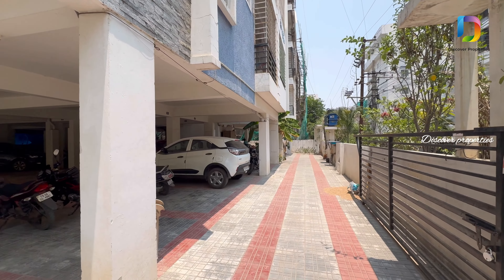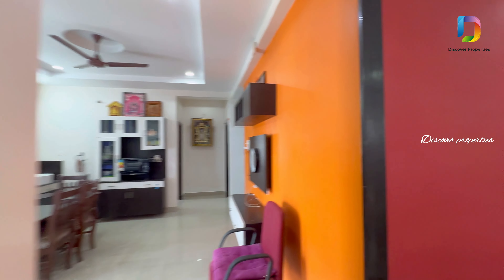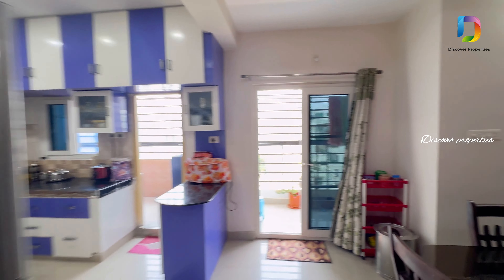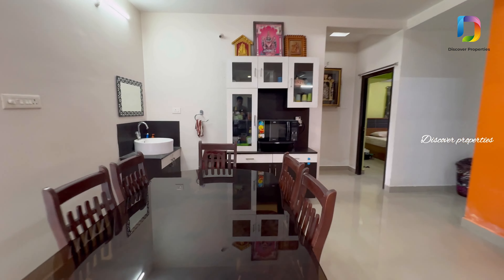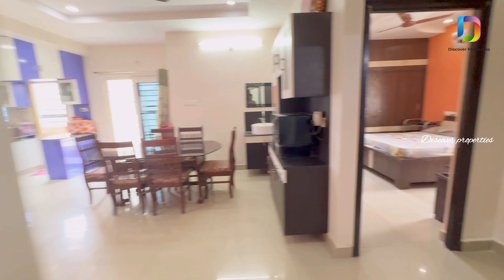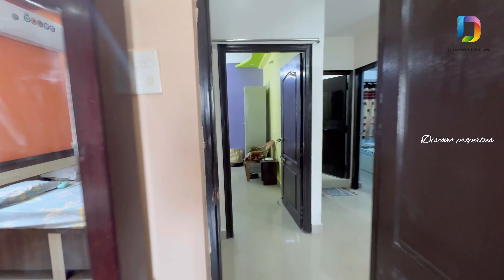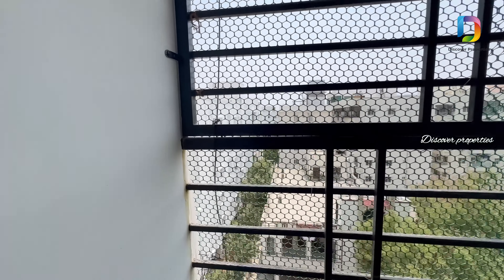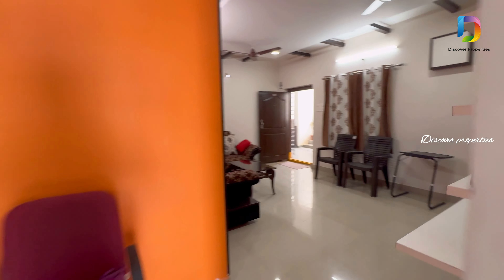3bhk flat for sale in Alkapur Township | Manikonda | Hyderabad | 1500 sft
This 3bhk flat in Alkapur Township is very near to main road and it has all approvals.

3bhk
1500 sft
5th Floor
East Facing
8 years old
HMDA Approved
Power Backup
1 Car Parking
CCTv Surveillance
Manjeera Water
Bore Water
Total 20 flats of 5 floors
UDS: 57.69 sqyds
Price: 95 lakhs ( Without Furniture)
           98 lakhs ( With Furniture)

Furniture:
Sofa
Ac's - 3
Geysers - 2
Chimney
Refrigerator
Washing Machine
Master bedroom Cot
Guest bedroom wardrobe
Lights and Fans